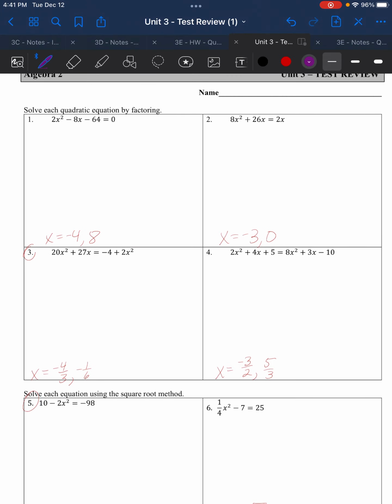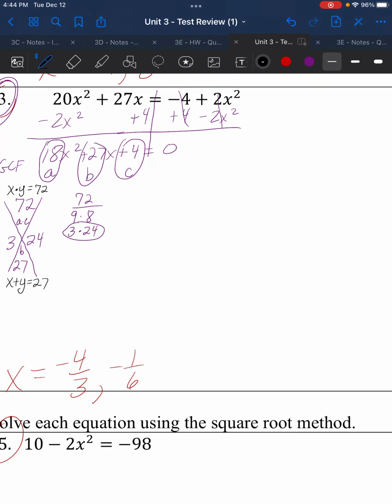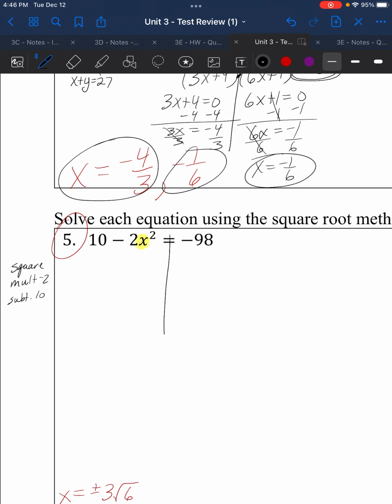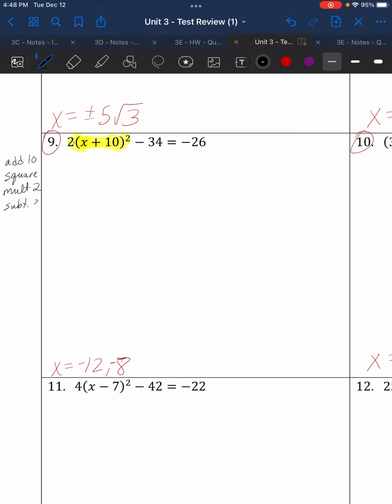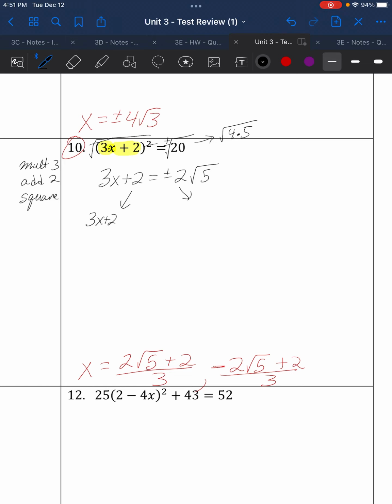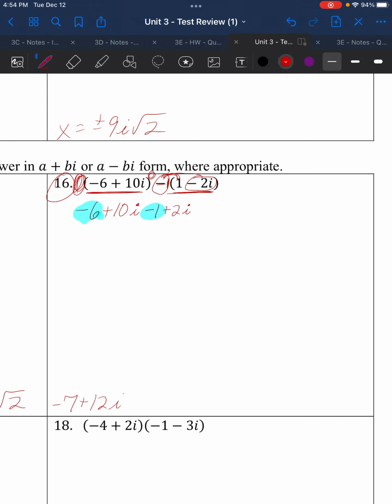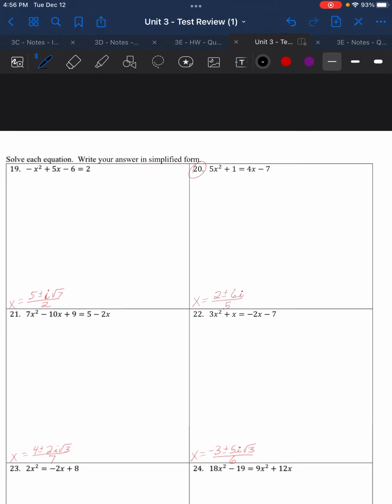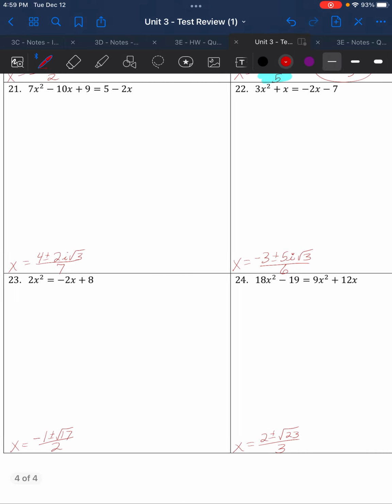Unit 3 test review answers